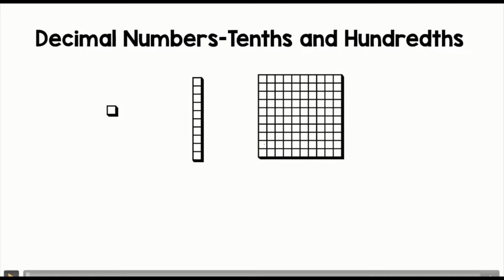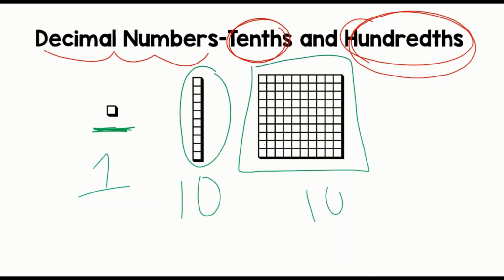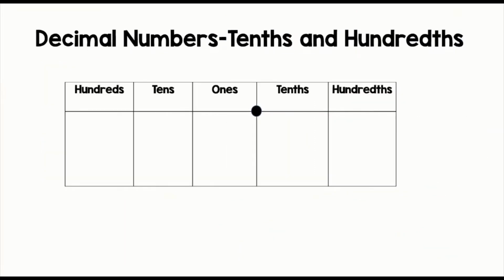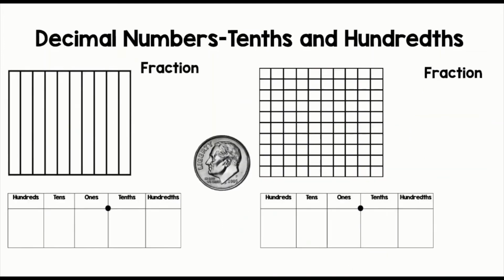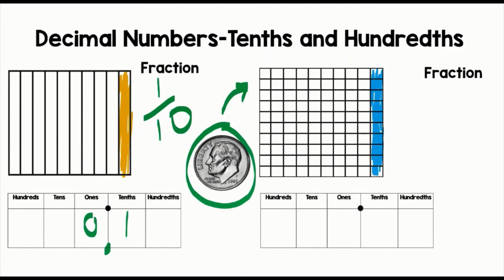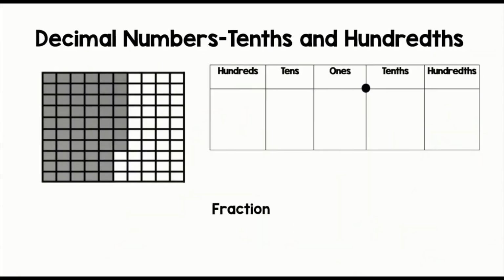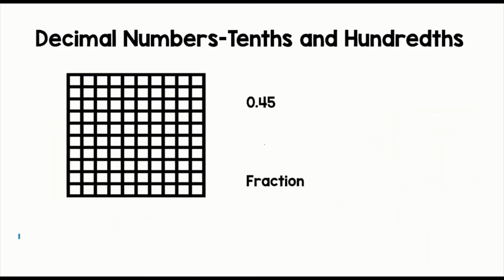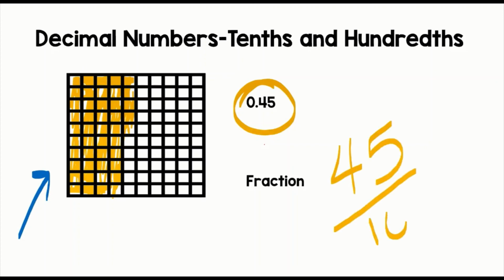Decimals And How To Calculate Decimals (Part 2)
Decimals explanation with some examples